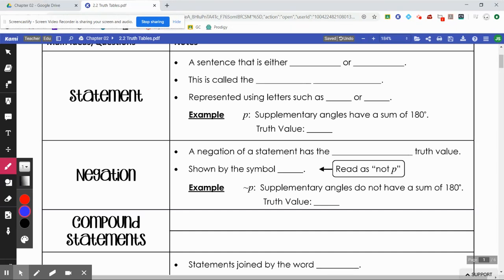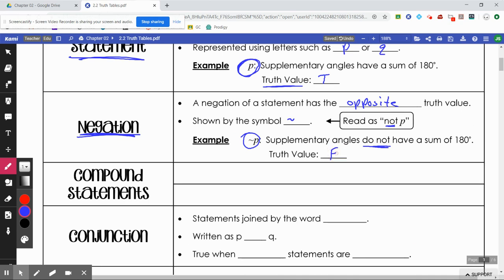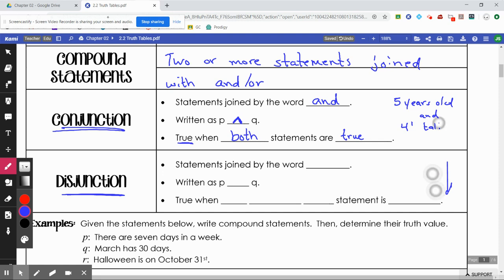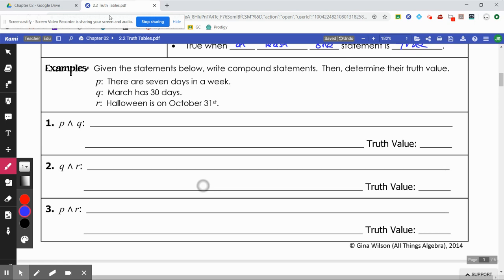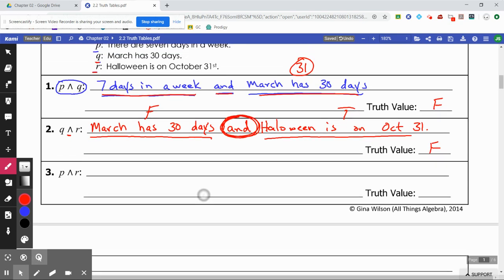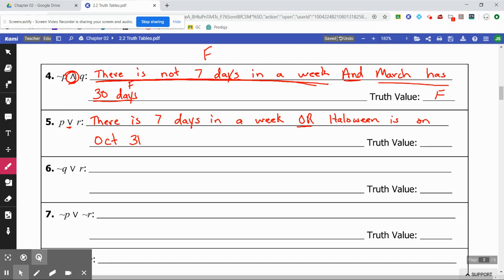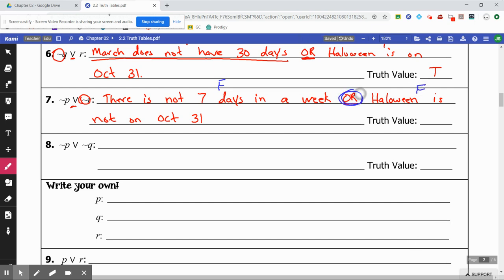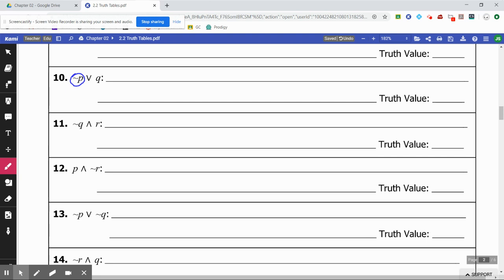2.2 Compound Statements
Summary of Basics of Logic
In this section, the video discusses some fundamental concepts of logic, such as truth tables, frequently used in computer science. The video begins with defining a statement as a sentence that can be either true or false, which is known as the truth value of the statement. Statements can be represented by letters like P or Q. For instance, the statement "supplementary angles have a sum of 180" is true, so its truth value is true. The video then explains the concept of negation, where the opposite truth value is denoted by a squiggly symbol, read as "not." For example, the negation of the statement "supplementary angles have a sum of 180" would be false.

Next, the video introduces compound statements, which are combinations of two or more statements using conjunctions (like "and") and disjunctions (like "or"). Conjunctions are represented by the word "and" and require both statements to be true for the compound statement to be true. In contrast, disjunctions are represented by the word "or" and only need one statement to be true for the compound statement to be true.

The video further illustrates examples of compound statements through scenarios like age and height requirements to ride a fairground attraction. It explains how conjunctions and disjunctions work based on these examples. The video then demonstrates the evaluation of compound statements using truth values, showing how different combinations of true and false statements lead to varying overall truth values.

Additionally, the video touches on negations of statements within conjunctions and disjunctions, emphasizing that for an entire compound statement to be true, specific rules apply based on the type of logical operator used. It emphasizes the importance of understanding the conditions required for conjunctions and disjunctions to result in true compound statements.

In summary, the video provides a clear explanation of basic logic principles, including statements, negations, conjunctions, disjunctions, and how truth values of compound statements are determined. It highlights the significance of each logical operator in evaluating the truth of compound statements.